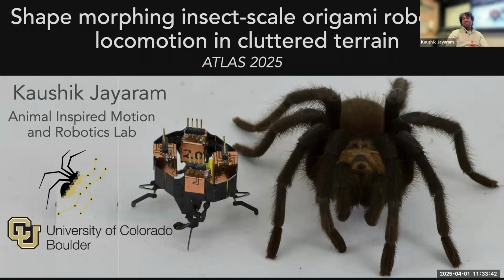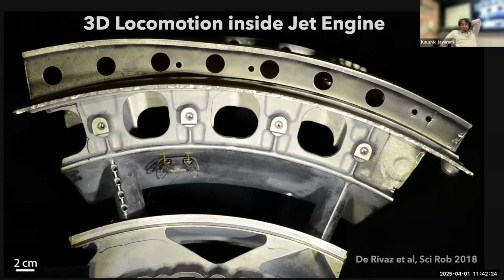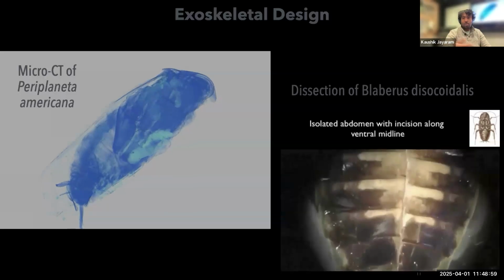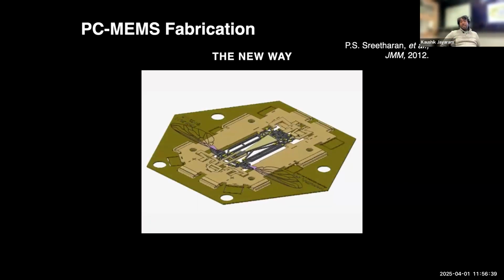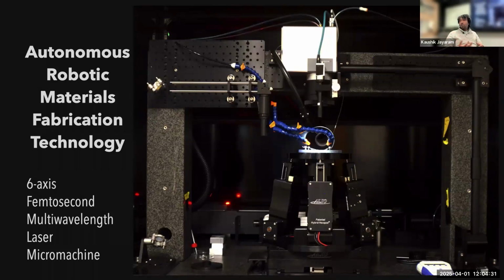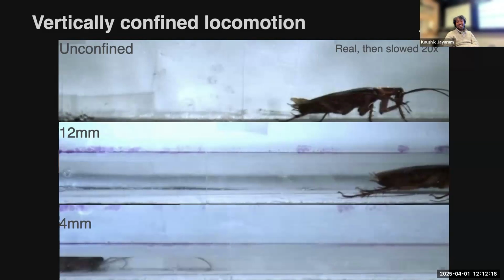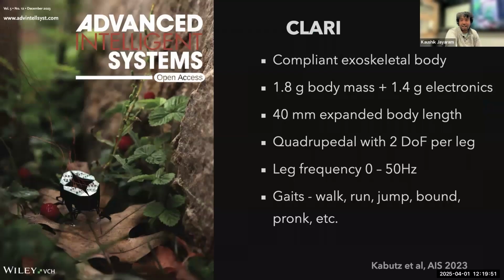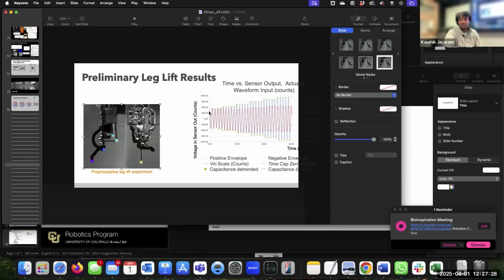ATLAS Colloquium: Insect-scale Bioinspired Shapeshifting Origami Robots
Abstract: Animals such as mice, cockroaches and spiders have the remarkable ability to maneuver through challenging cluttered natural terrain and have been inspiration for adaptable legged robotic systems. We hypothesize that animals vary their body geometry and mechanics to overcome the adaptability-agility tradeoffs which limit the performance of traditional soft robots. Inspired by locomotion strategies of cockroaches and spiders, we present our results related to the above using Compliant Legged Autonomous Robotic Insect (CLARI), our insect-scale, origami-based quadrupedal robot capable of passive shape morphing and active shape shifting, and demonstrate novel behaviors such as omnidirectional confined legged locomotion. While the distributed compliance of such soft-legged robots enables them adapt to explore complex environments, their gait design, control, and motion planning enable agile locomotion. However, this is often challenging due to a large number of unactuated/underactuated degrees of freedom. Towards addressing this issue, we present a geometric motion planning framework for autonomous, closed kinematic chain articulated systems that is computationally effective and has a promising potential for onboard and real-time gait generation. Finally, combining experimental and modeling efforts, we will present the beginning of a framework that enables us to quantify tradeoffs associated with shape change notably with respect to agility and adaptability.

Bio: Dr. Kaushik Jayaram is presently an Assistant Professor in Robotics at the Paul M Rady Department of Mechanical Engineering at the University of Colorado Boulder. Previously, he was a post-doctoral scholar in Prof. Rob Wood's Microrobotics lab at Harvard University. He obtained his doctoral degree in Integrative Biology in 2015 from the University of California Berkeley mentored by Prof. Bob Full and undergraduate degree in Mechanical Engineering from the Indian Institute of Technology Bombay in 2009, with interdisciplinary research experiences at the University of Bielefeld, Germany, and Ecole Polytechnique Federale de Lausanne, Switzerland. Dr. Jayaram's research combines biology and robotics to, uncover the principles of robustness that make animals successful at locomotion in natural environments, and, in turn, inspire the design of the next generation of novel robots for effective real-world operation. His work has been published in a number of prestigious journals and gained significant popular media attention and is supported through funding from NSF, ARO, AFRL, Meta Foundation among others. He is also the recipient of early career awards from NSF (CAREER). Dr. Jayaram is an editorial board member for the journal Soft Robotics, and active member of IEEE and SICB. Besides academic research, Dr. Jayaram’s group is actively involved in several outreach activities that strive toward achieving diversity, equity and inclusivity in STEM and he currently leads the K12 Outreach group from Mechanical engineering and the Outreach and Inclusion group from Robotics at CU.